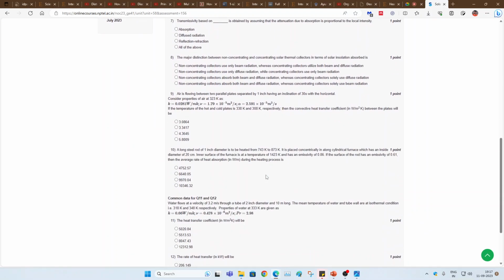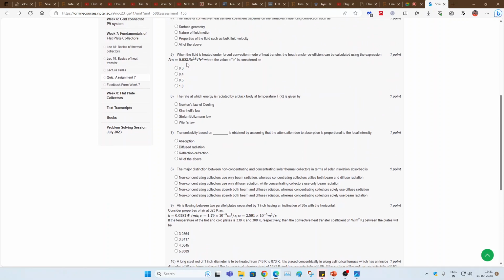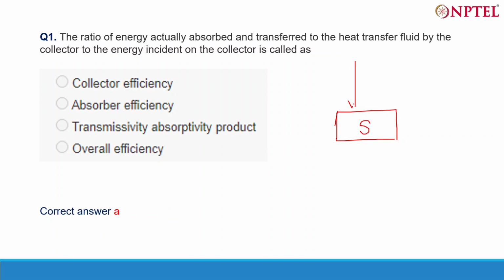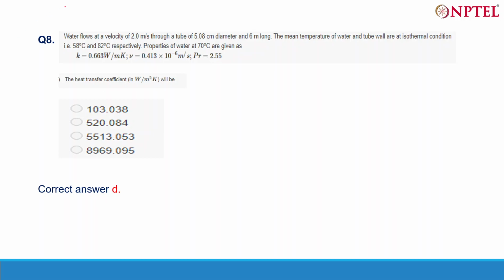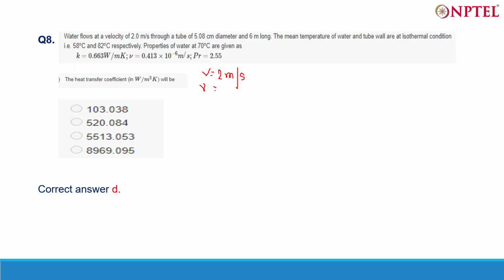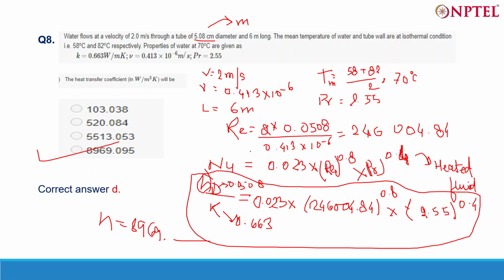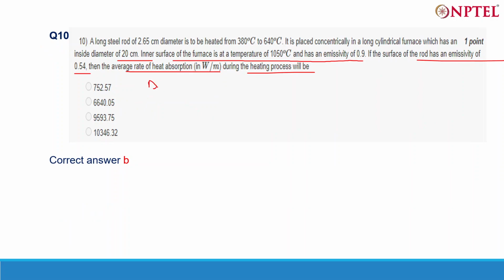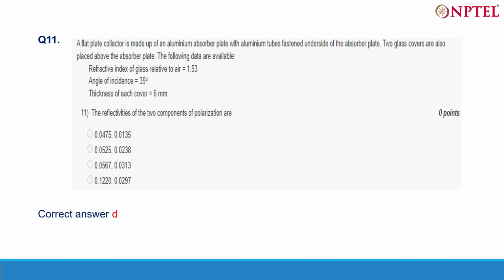NPTEL-Solar Energy Engineering And Technology_week 7